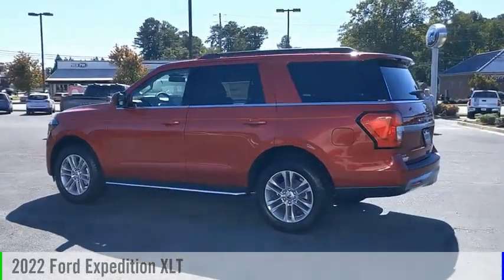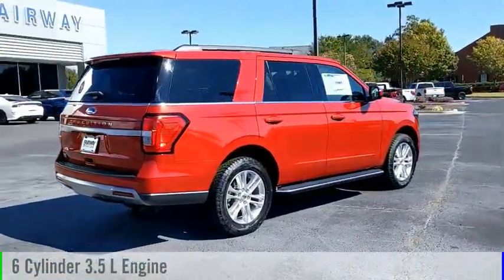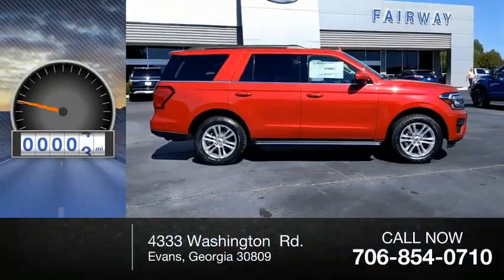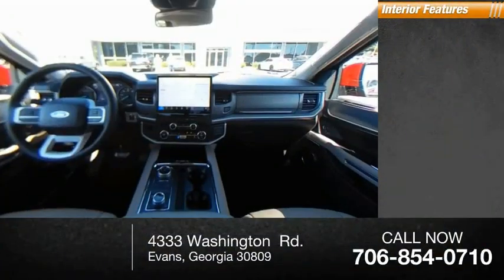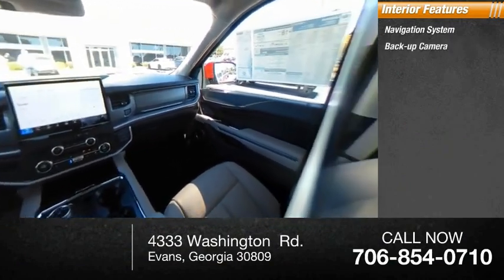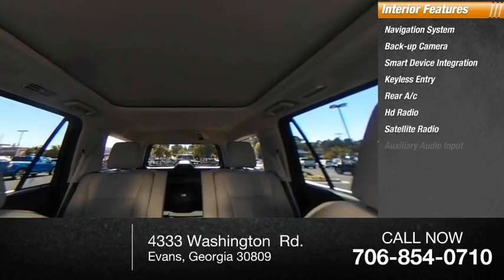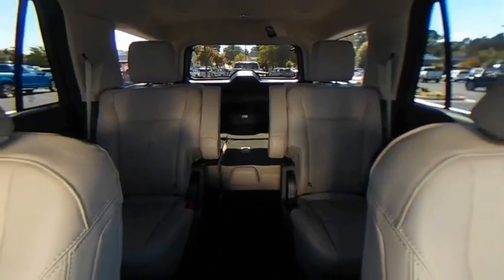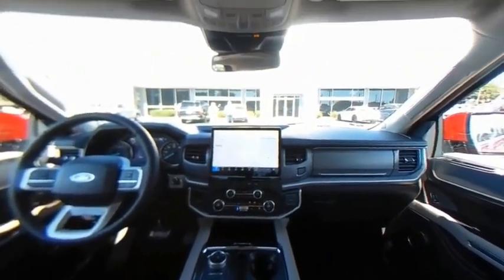2022 Ford Expedition A54719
2022 Ford Expedition XLT

Fairway Ford
4333 Washington  Rd.